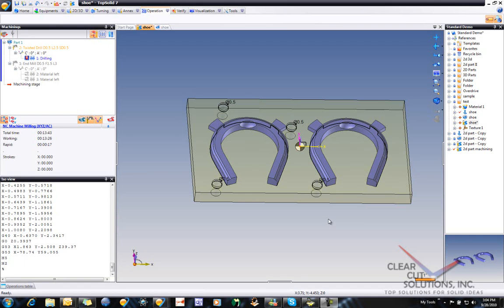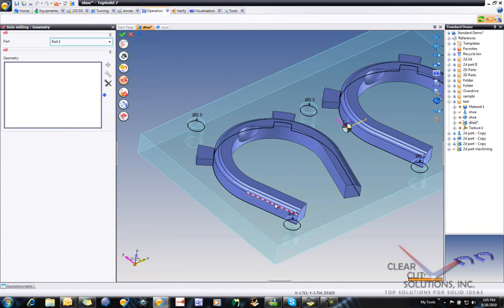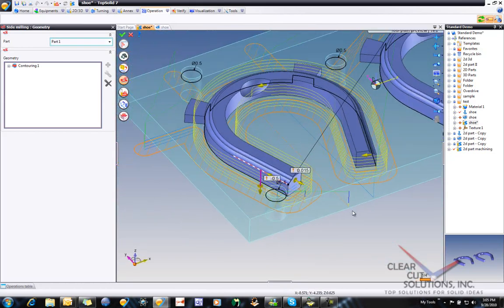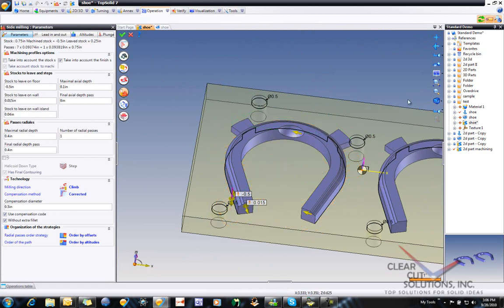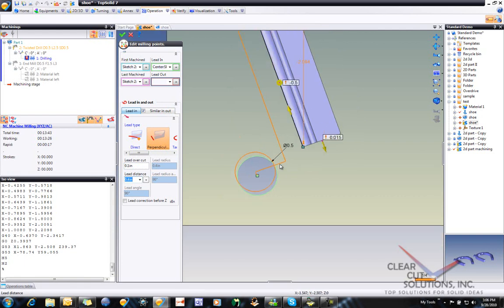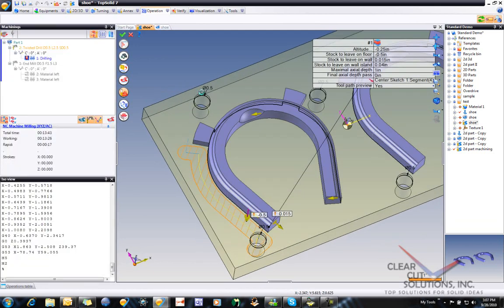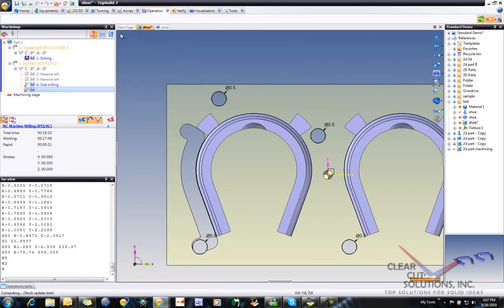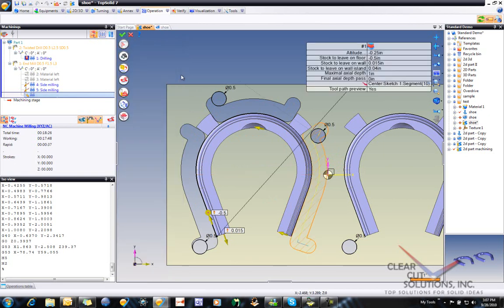manipulating lead in-outs in 7 cam contouring.wmv